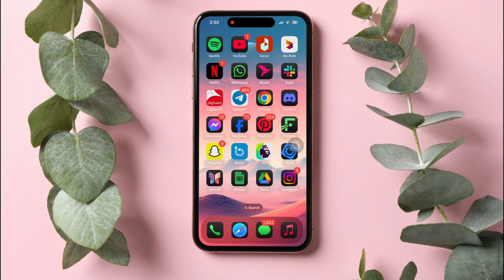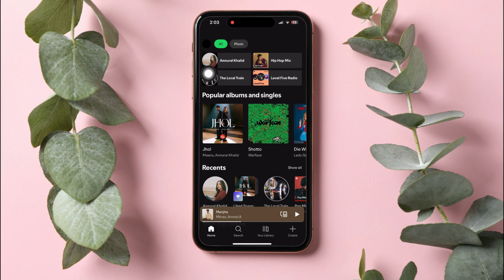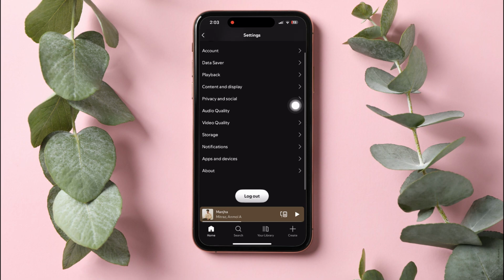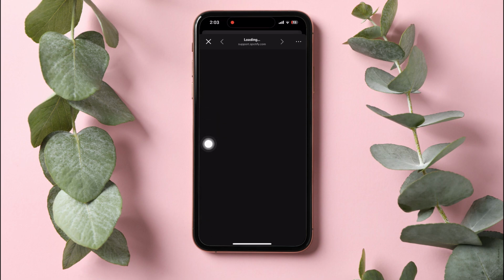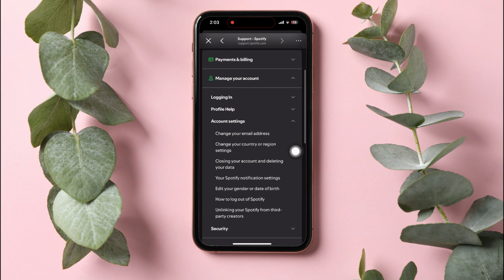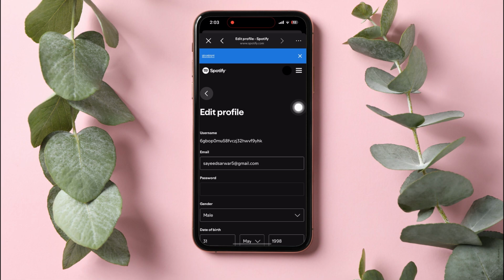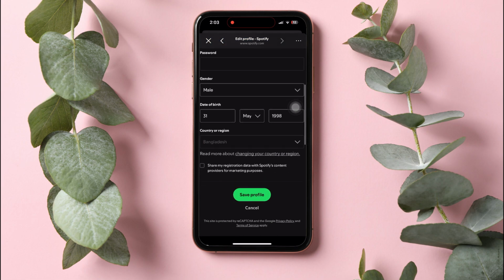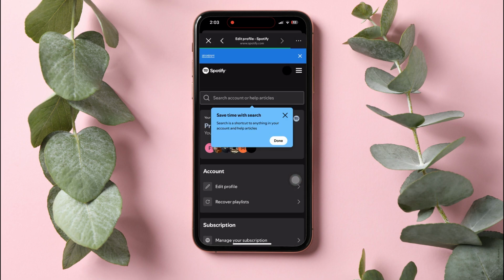How To Change Spotify Country 2026 (iPhone/Android)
Changing your Spotify country can feel like a hassle, but it's easier than you think! Whether you're moving abroad or just traveling, I'll guide you step-by-step on how to change your Spotify country settings seamlessly. As someone who's been through this process, I know how frustrating it can be to have your playlists and recommendations disrupted. No worries, though—I've got you covered with tips and tricks on updating your Spotify location without losing your music vibe. I'll also touch on how to switch your Spotify region if you're using a VPN. Stick around for some real-life examples and a few laughs along the way. Let's make sure your Spotify account is as worldly as you are!